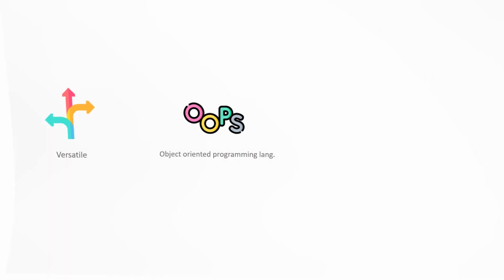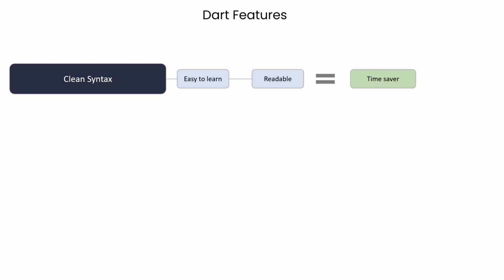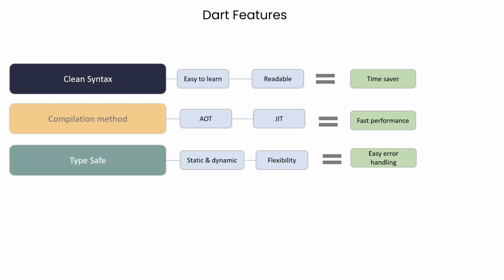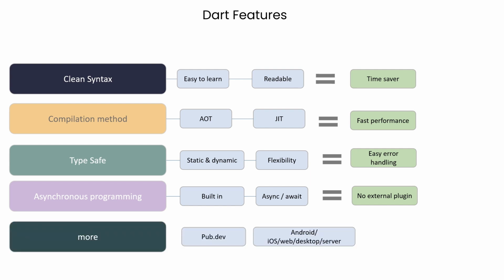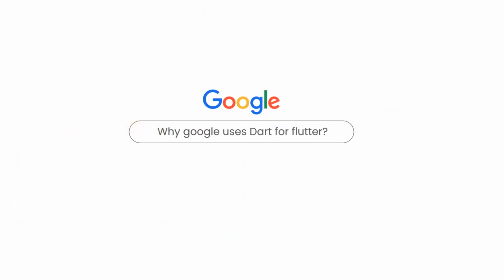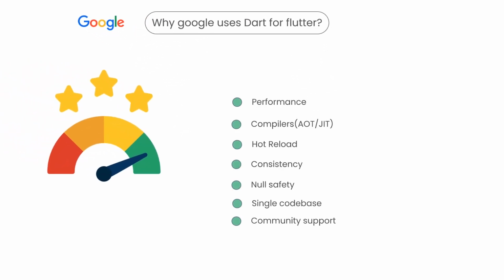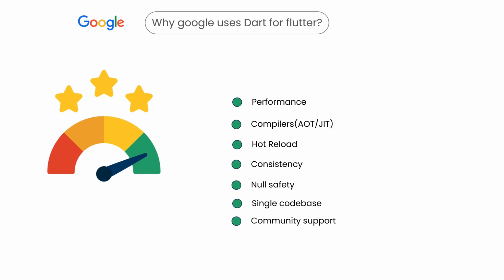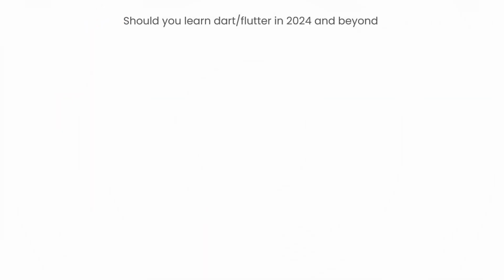Why Dart is Essential for Flutter Developers in 2024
Welcome to Developer AI!

In this video, we dive into the world of Dart programming, perfect for building high-performance applications across web, mobile, and server platforms. Whether you're a beginner or an experienced developer, Dart's clean syntax and powerful features make it an excellent choice for modern app development.

🚀 What You'll Learn in This Video:

Introduction to Dart: Discover what Dart is and why it's a game-changer for developers.
Key Features: Explore Dart's clean syntax, strong typing, asynchronous programming, and more.
Why Dart & Flutter: Understand why Dart is the backbone of Flutter, providing performance, hot reload, and a unified development experience.
Future Opportunities: Learn why mastering Dart and Flutter in 2024 can open doors to cross-platform mastery, career advancement, and cutting-edge technologies like AI, AR, and VR.
🔍 Key Takeaways:

Build fast, scalable apps with Dart's AOT and JIT compilation.
Leverage Dart's modern features like null safety and a rich standard library.
Join a thriving community and tap into Google's continuous support.
👨‍💻 Why Learn Dart & Flutter in 2024?

Cross-Platform Development: Write once, run anywhere with Dart and Flutter.
High Demand: Boost your career with skills in a growing market.
Innovative Features: Explore the latest in app development with Dart's versatility and Flutter's powerful toolkit.
Ready to start your journey with Dart and Flutter? Let’s build the future of app development together!